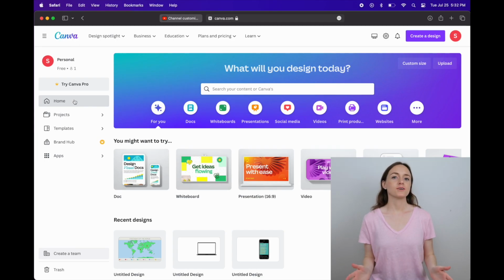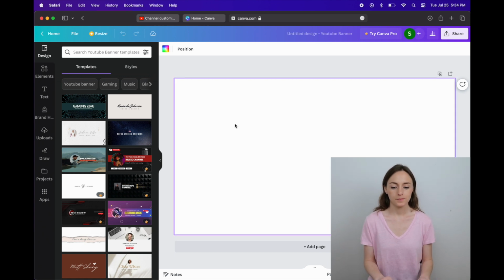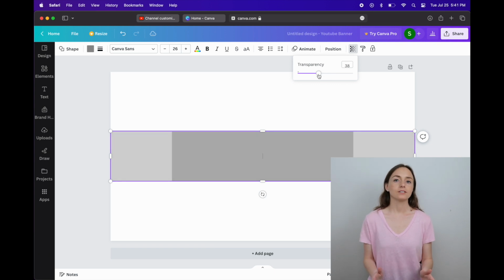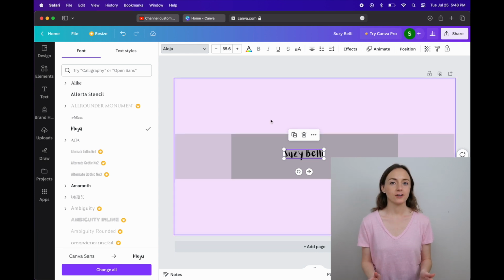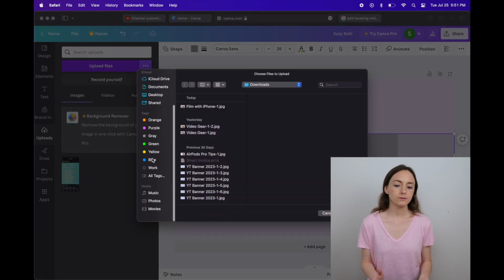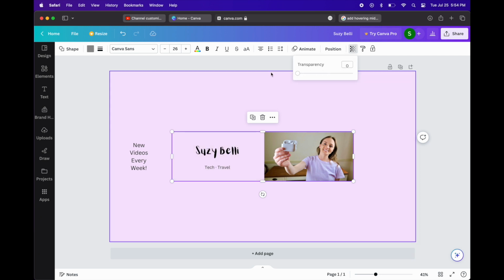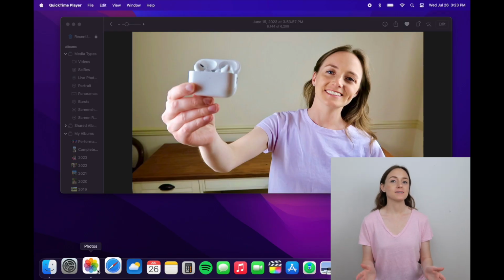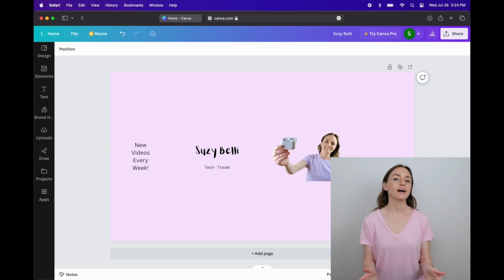How To Make A YouTube Banner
In this video, I review how to make a YouTube banner with Canva! If you want to start a YouTube channel and need to know how to customize your banner, this is the video for you!

00:00 Intro
00:20 Create free canva account
00:32 Create / Customize banner
04:04 Upload banner to YouTube
05:05 How to Remove the background of an image
05:31 Outro

The statements and information provided in this video are Suzy Belli’s opinions. All statements and opinions are subject to change without notice.